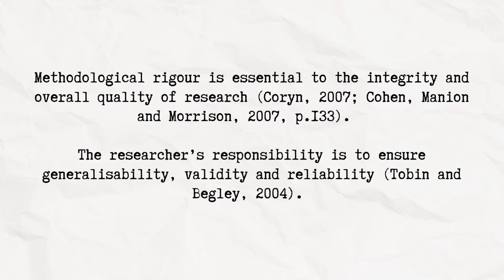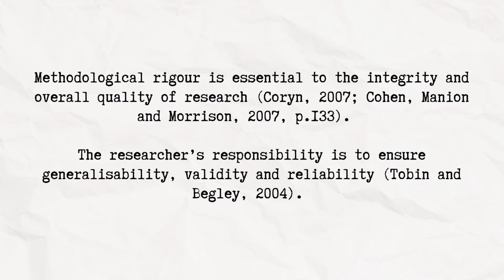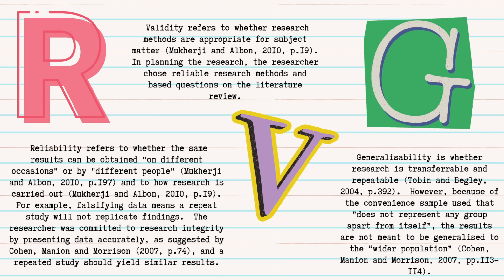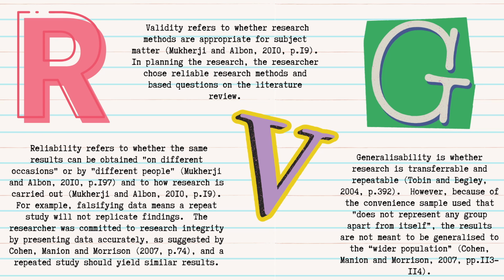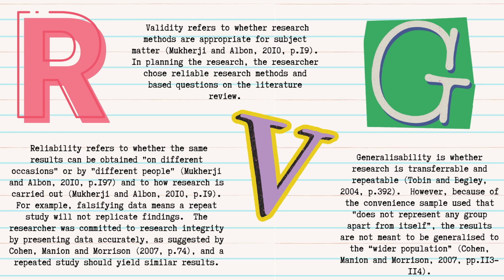AMU1018_14 Week 5 Lecture Part 5